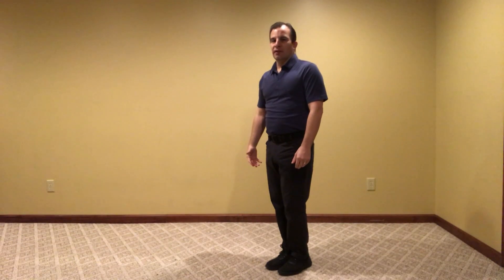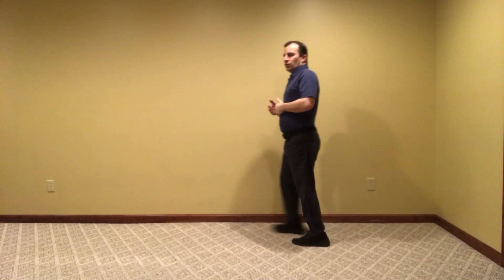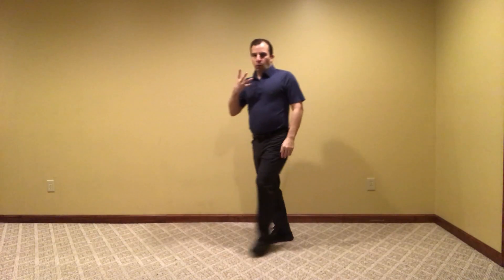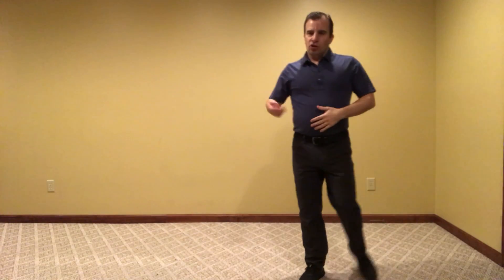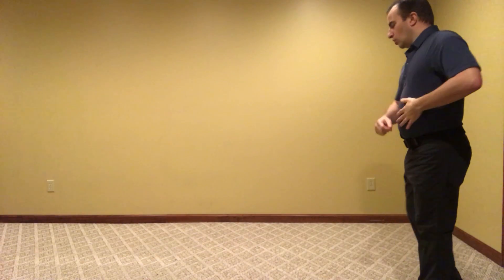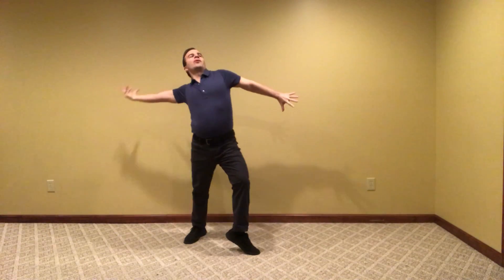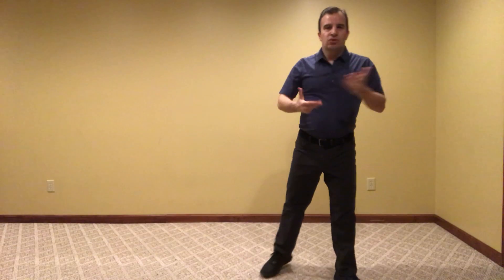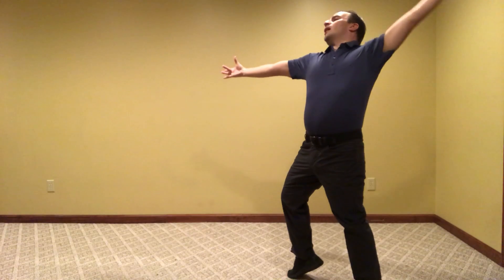Paso Doble with Tim part 3/4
Fred Astaire, Social Dancing, learn how to dance, build your confidence